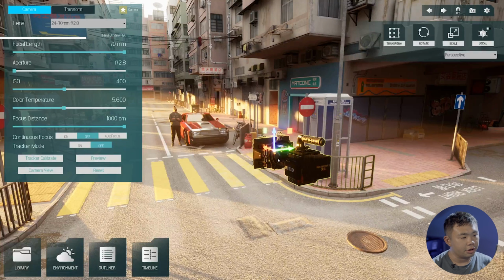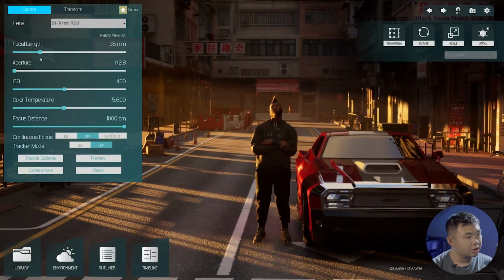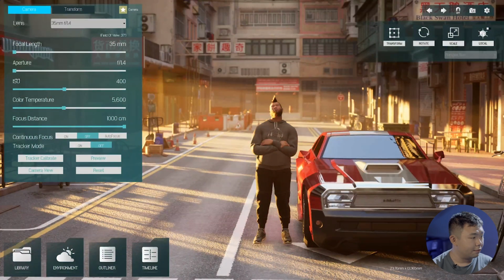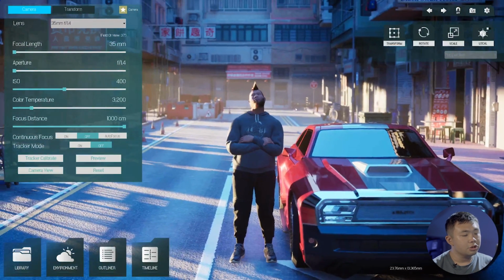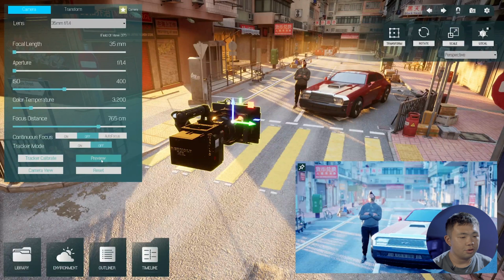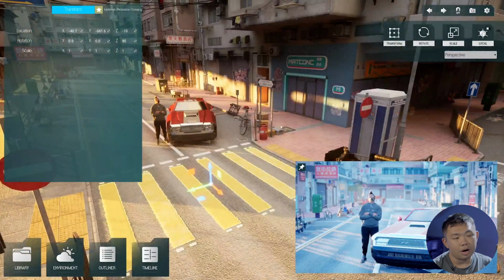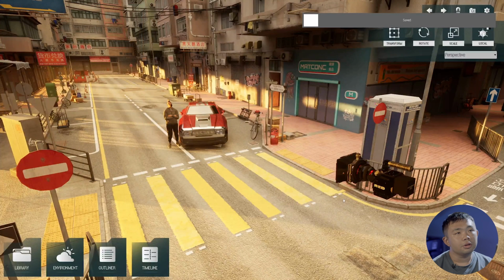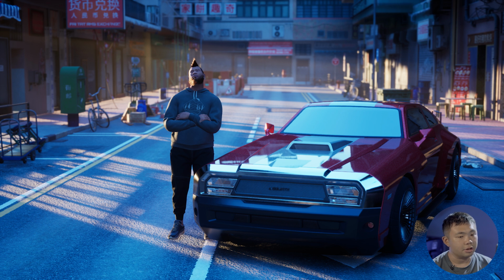5. Capture Perfect Shots: Camera Settings in CineSim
Learn how to capture professional-quality visuals with CineSim’s camera! In this tutorial, we cover camera settings, including lens type, focal length, aperture, ISO and color temperature control, so you can create stunning images from your scenes.

►🎮 Steam Store: CineSim (Coming Soon) / CineSim Demo

Timestamps:
00:00 Start
00:23 Camera Mode
00:34 Camera Setting
03:09 Camera Preview
03:54 Save and Capture